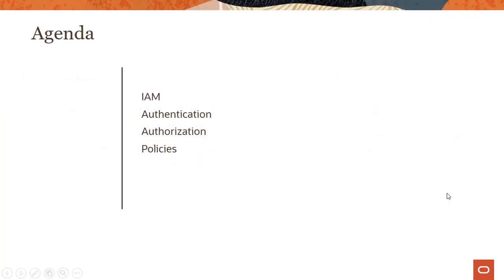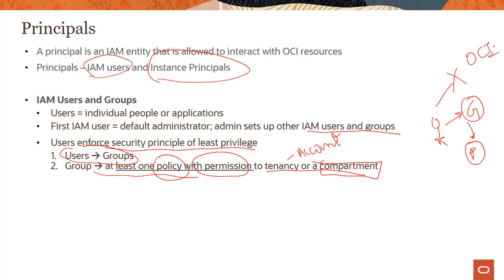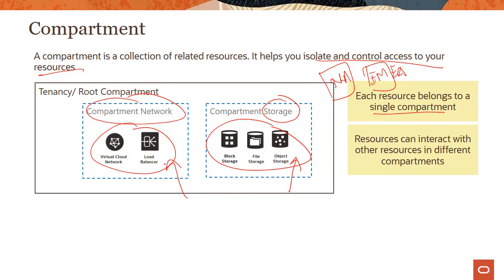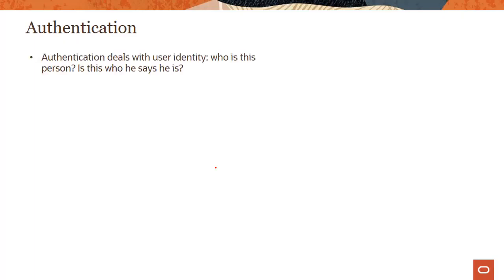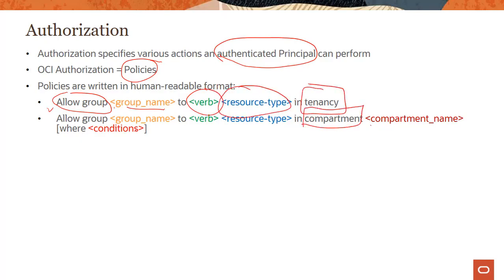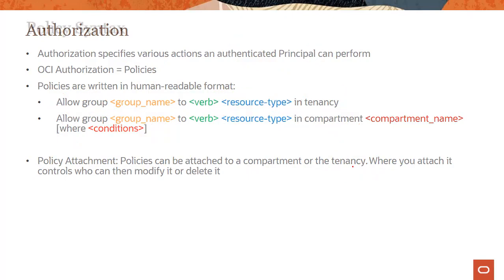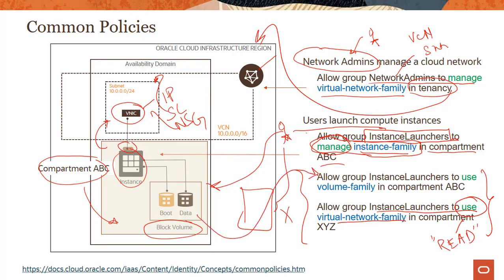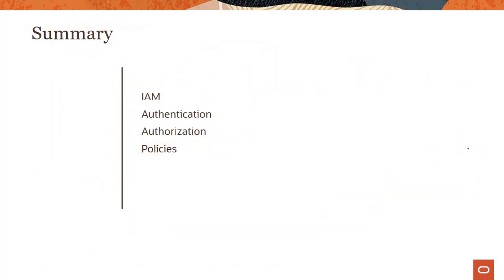Foundations - Part 7 - OCI Identity and Access Management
OCI Identity and Access Management

Thanks: Oracle Learning